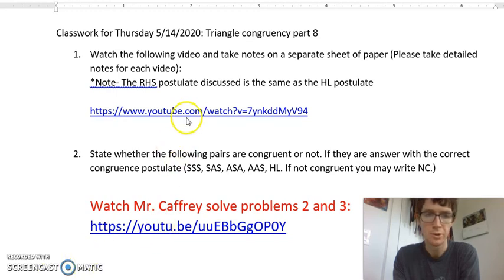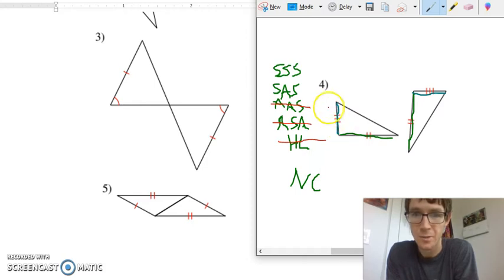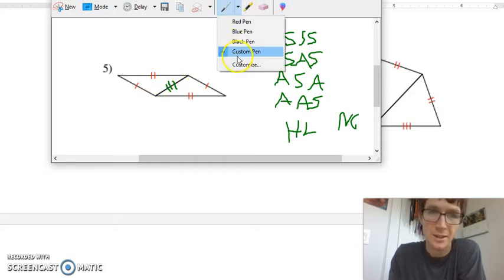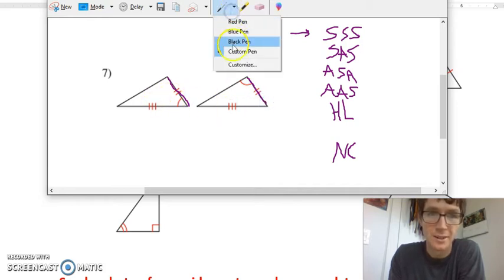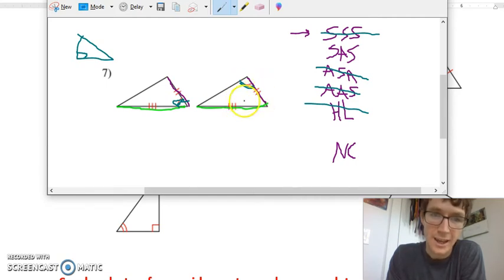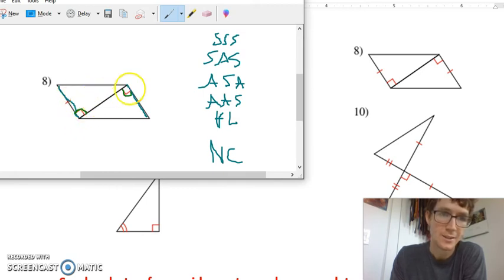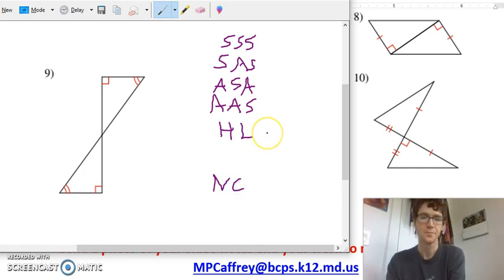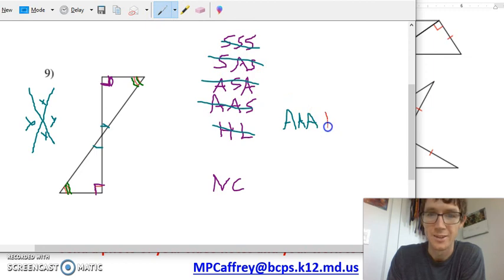Classwork 5 14 2020 Problems 4 through 10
This video reviews a few triangle congruence problems